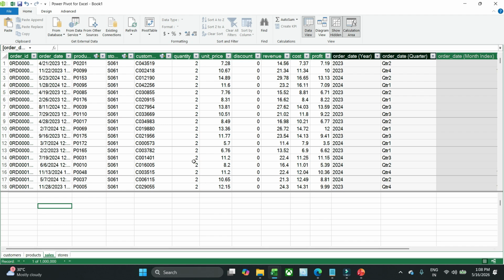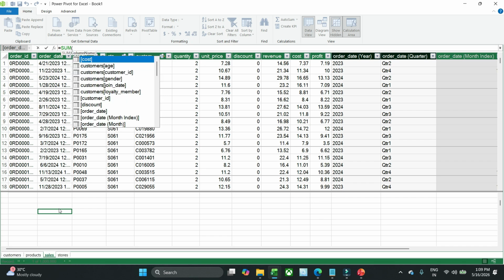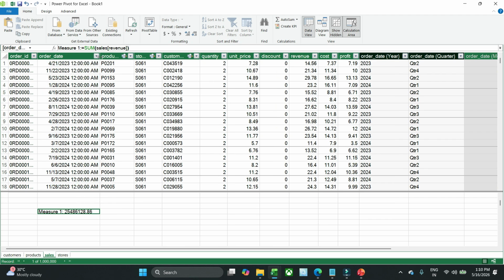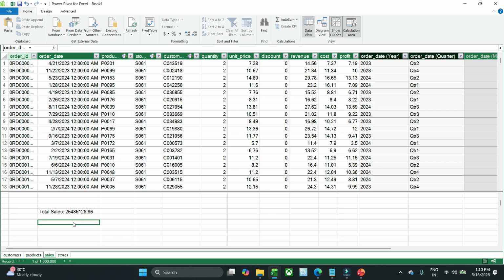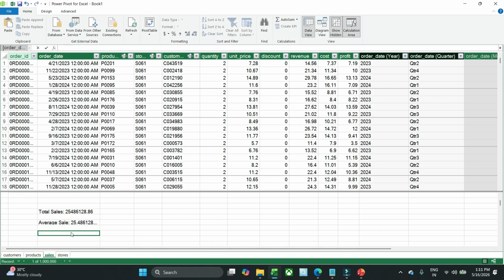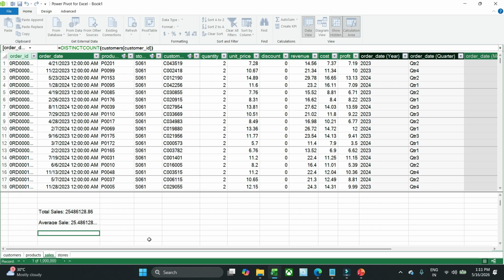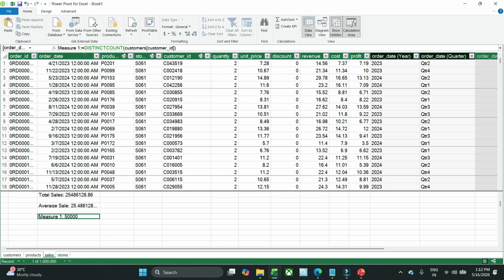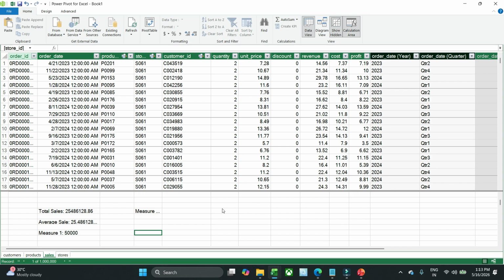Learn DAX in Power Pivot Using Real Sales Data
Learn the basics of DAX (Data Analysis Expressions) in Microsoft Excel Power Pivot and understand how powerful calculations are created inside Data Models.

Using real sales data examples, we’ll create simple DAX formulas step-by-step inside Power Pivot.

✅ Why DAX is important
✅ Difference between Excel formulas & DAX
✅ Understanding Measures
✅ Understanding Calculated Columns
✅ Basic DAX syntax
✅ How DAX works with Data Models
✅ Using DAX with relationships

📊 DAX FORMULAS COVERED

You’ll learn beginner-friendly DAX formulas like:

SUM(Sales[SalesAmount])

AVERAGE(Sales[Profit])

COUNT(Sales[SalesID])

and understand how they work inside Power Pivot.

📂 DATASETS USED

✔ Customers Table
✔ Products Table
✔ Sales Table
✔ Stores Table

We’ll use these tables to create a real business Data Model.

🚀 WHY LEARN DAX?

DAX helps you:

✔ Create powerful calculations
✔ Build interactive dashboards
✔ Analyze large datasets
✔ Create KPIs and measures
✔ Replace complicated Excel formulas
✔ Work professionally with Power Pivot & Power BI

📌 PERFECT FOR

Excel Users
Power Pivot Beginners
Data Analysts
MIS Executives
Power BI Learners
Dashboard Developers
Students

Data Modeling
Relationships in Power Pivot
Fact vs Dimension Tables
Excel Dashboards
Power Query

for more Excel, Power Pivot, DAX & Dashboard tutorials.